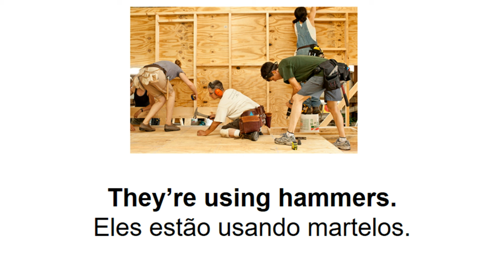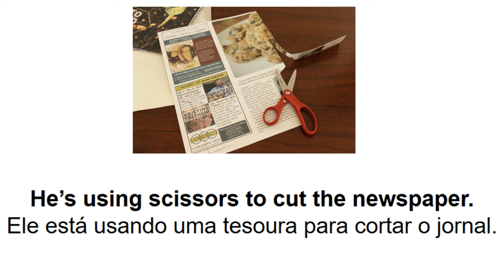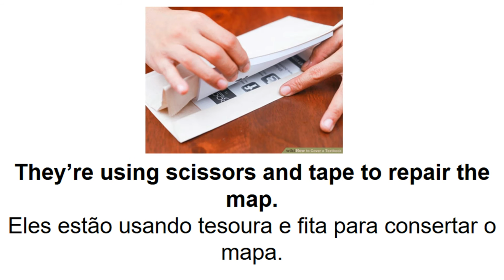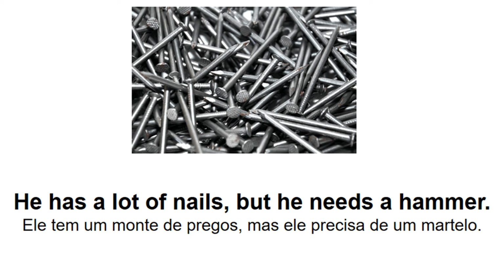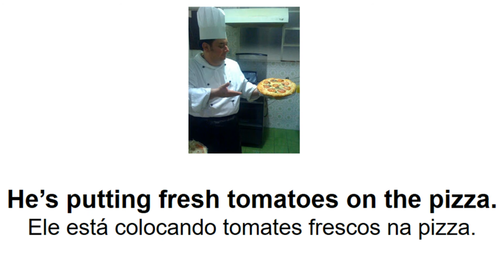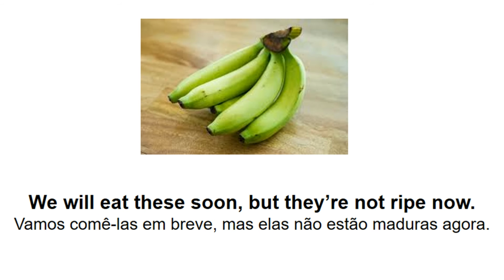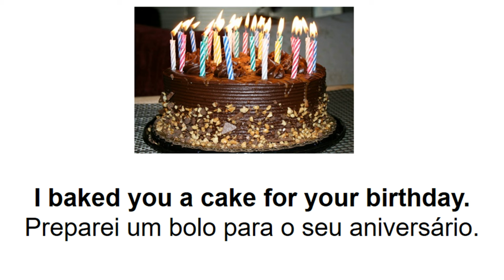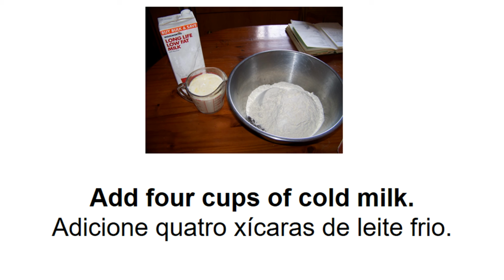Aulas de Inglês Grátis - Nível 03 - Aula 44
Download do PDF e Mp3